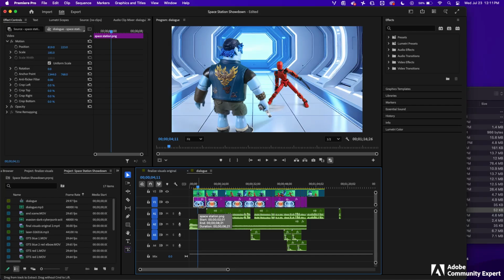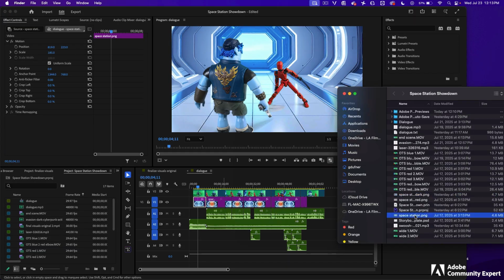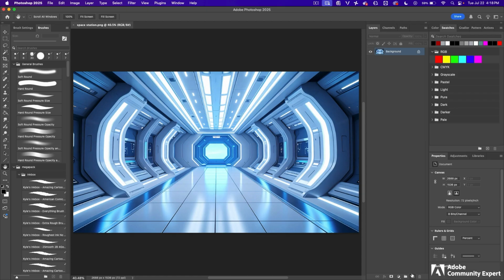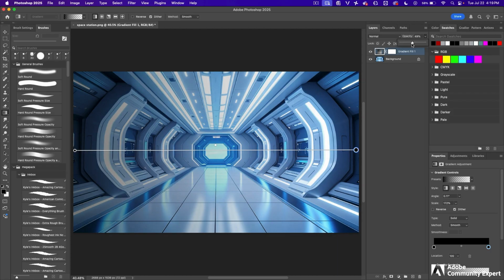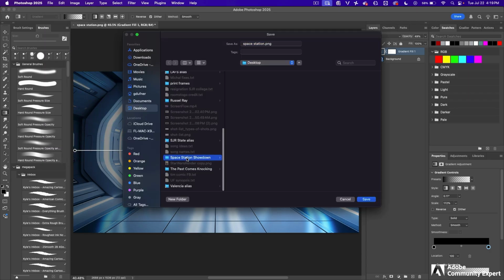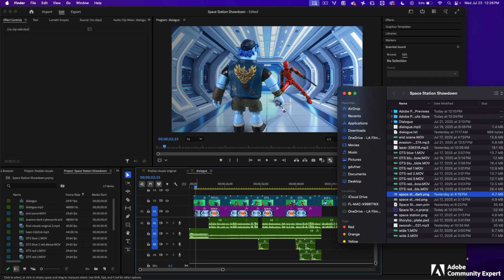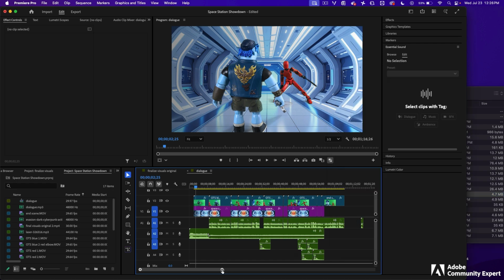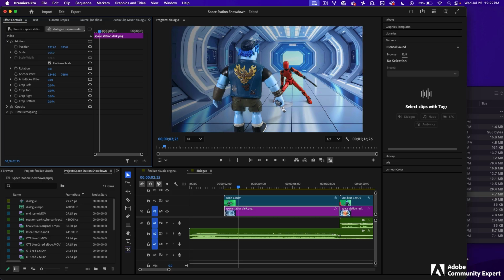Duplicate and digitally manipulate one of the background scenes in Premiere Pro & Photoshop